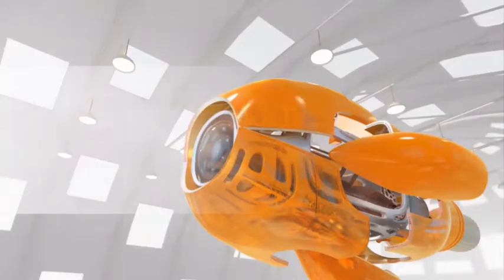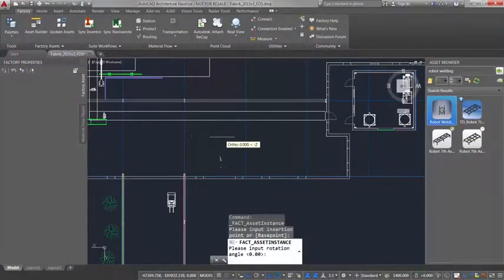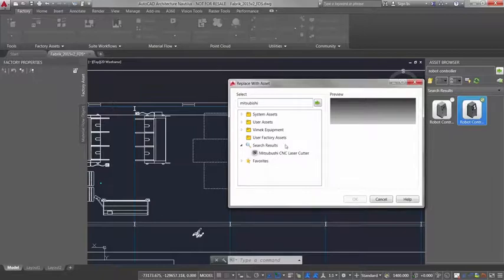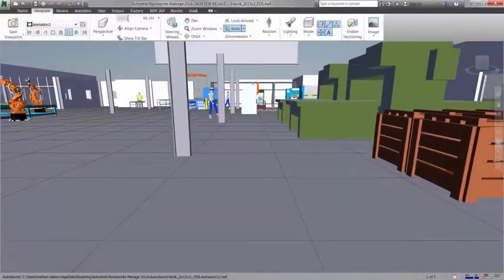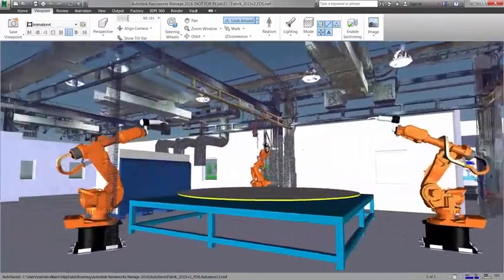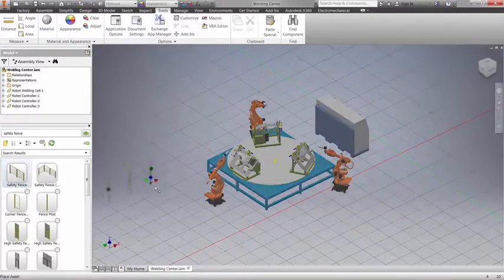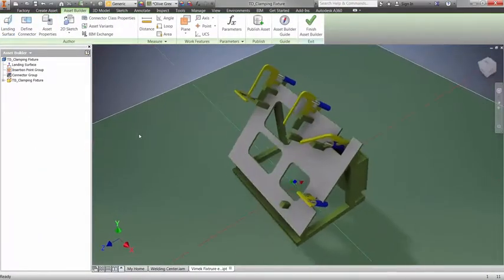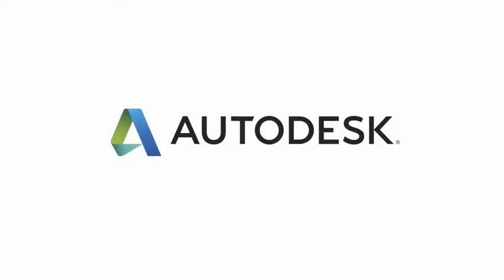Factory design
Convert factory layouts that were designed and optimized in AutoCAD into rich 3D models. Combine them with point cloud data to create a complete digital factory for review.